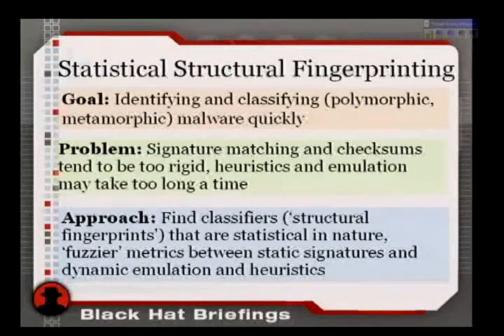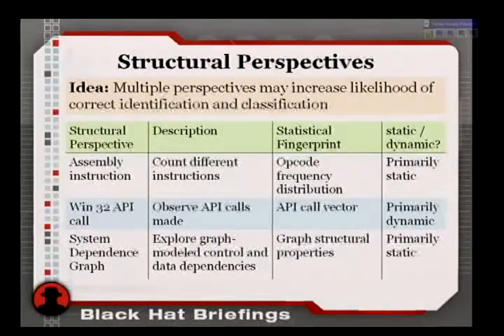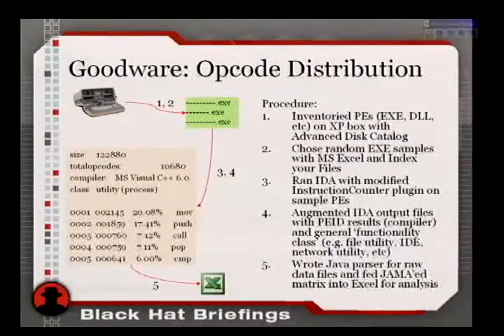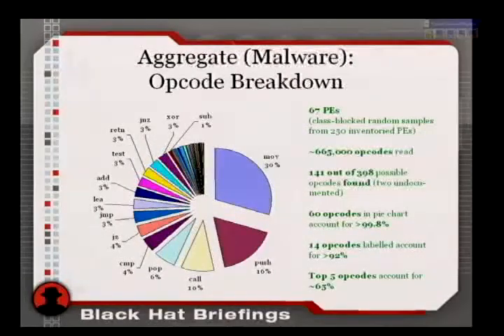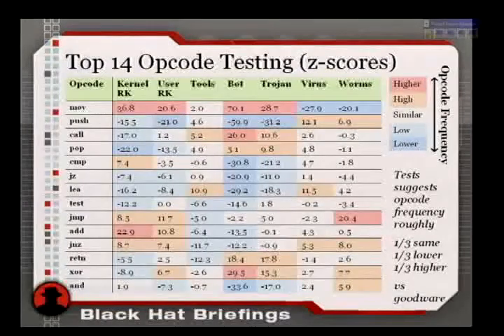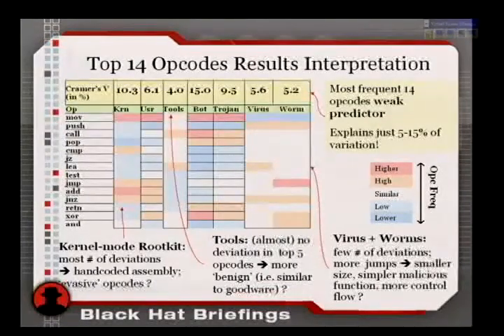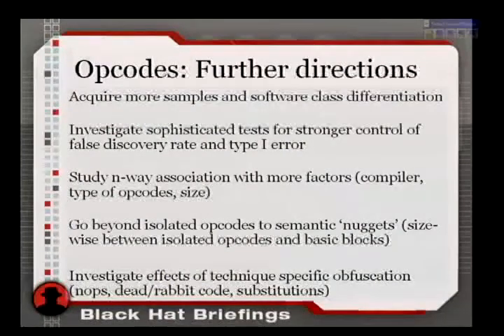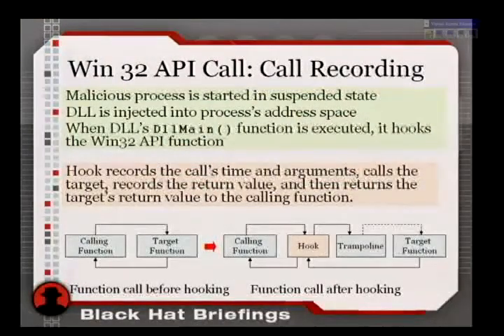2006 BlackHat Vegas V77 Bilar Auto Malware Classification 00